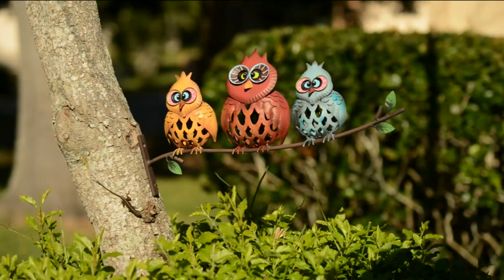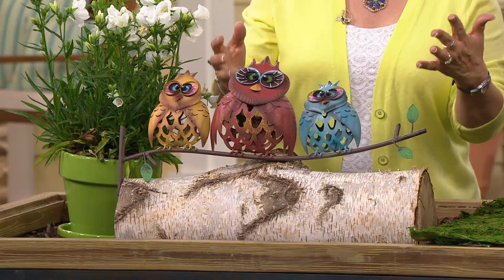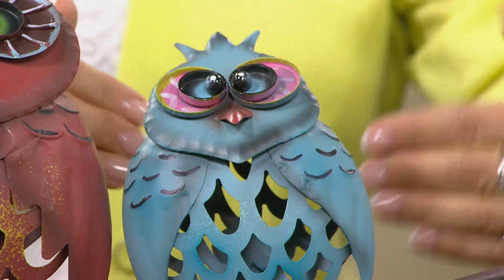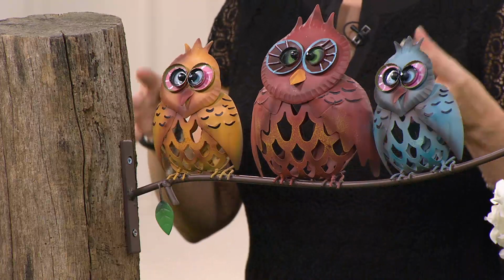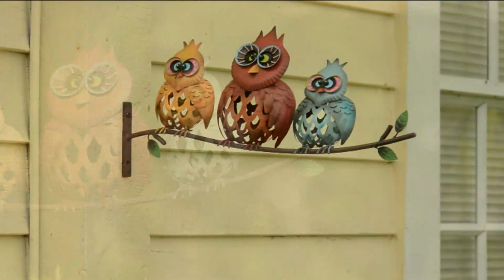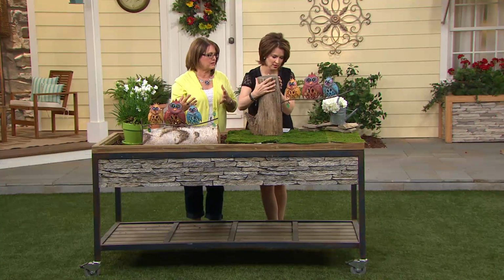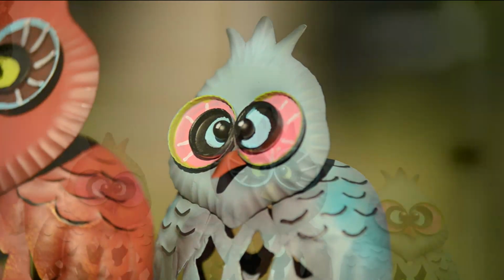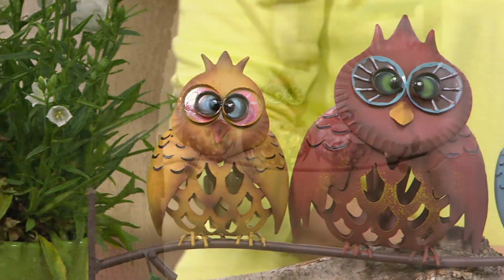Plow & Hearth Prismatic Bird Family Iron Wall Sculpture with Jacque Gonzales